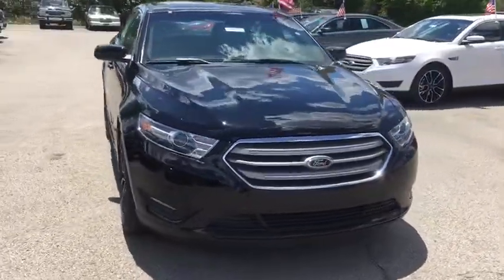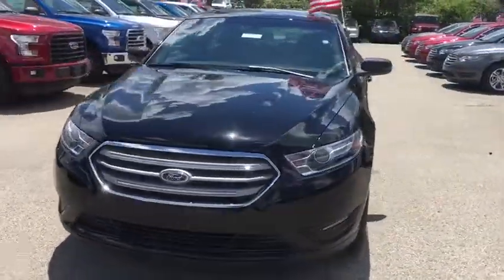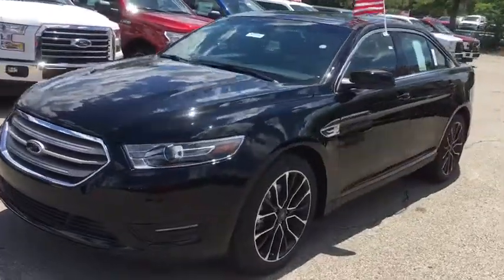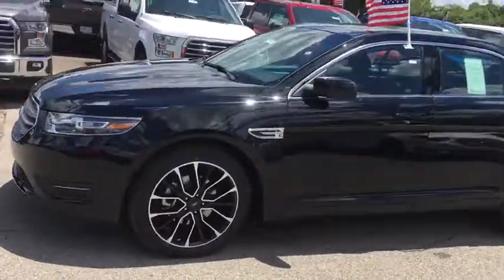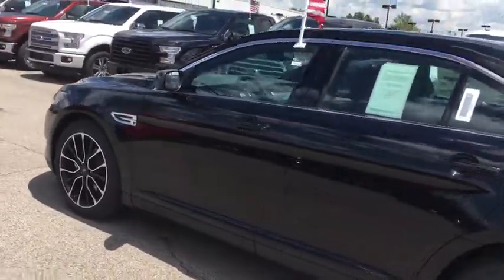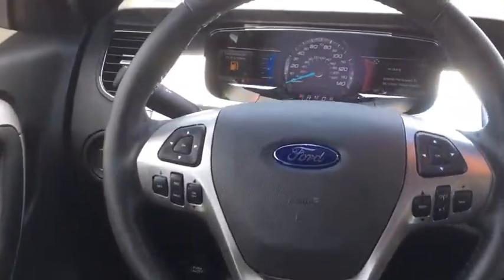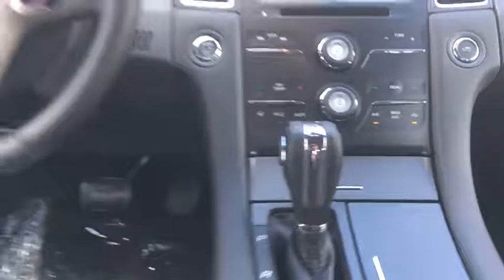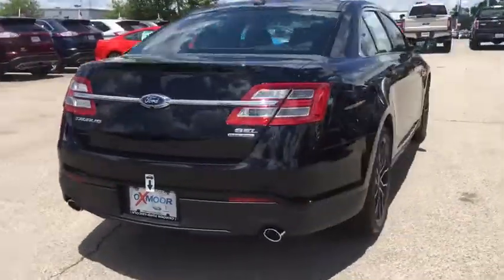2017 Ford Taurus Louisville, Lexington, Elizabethtown, KY New Albany, IN Jeffersonville, IN 36012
Oxmoor Ford
100 Oxmoor Ln

2017 Ford Taurus Shadow Black Factory MSRP: $35,680 $5,350 off MSRP! SEL New Price! 27/18 Highway/City MPG Price includes: $500 - Ford Credit Retail Bonus Customer Cash. Exp. 07/05/2017, $3,350 - Retail Customer Cash. Exp. 07/05/2017, $500 - First Responder Bonus Cash - Chi/ Cin/ Det/ LA/ Phil/ Phx/ Pit/ SF/ Sea/ TC. Exp. 01/02/2018